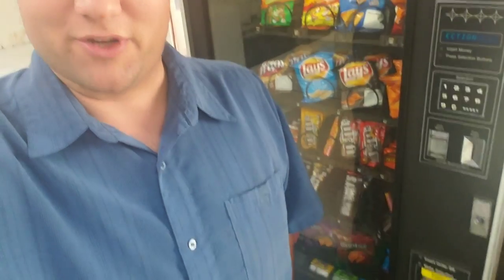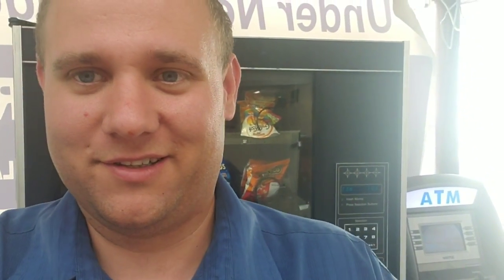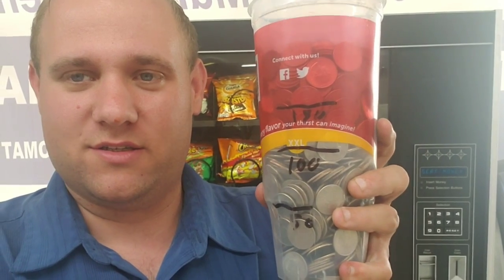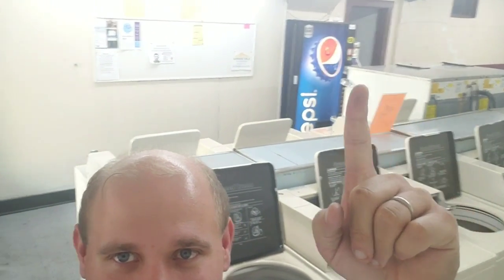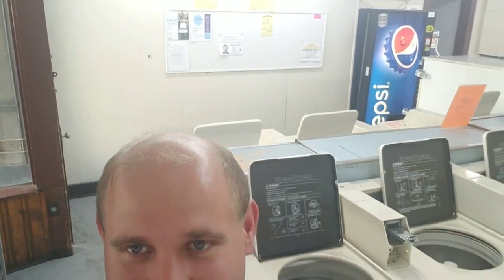How's the vending machine business going at the laundromat?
I've had a lot of questions the past week about my vending machine business that we operate at our laundromat and will be expanding soon.

So, I took a walk around the location and point out what we're making on each machine.

Shooting the video for this , my quarter Pusher guy came in and wanted to do a collection because he said we've done fantastic this month. I am pleased to report that in 12 days so far in the month of September we have made as much money as we did all last month.